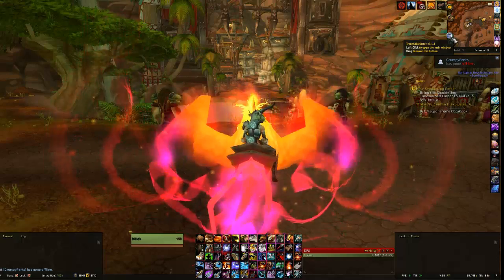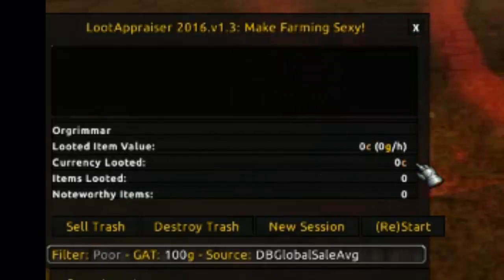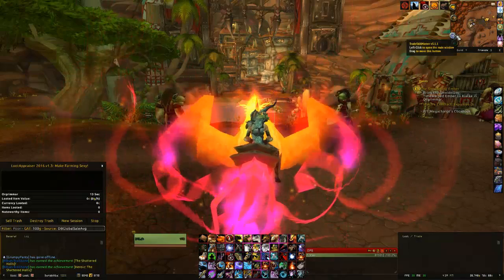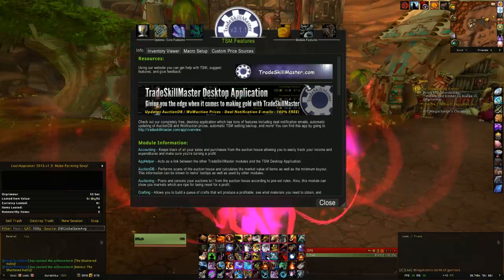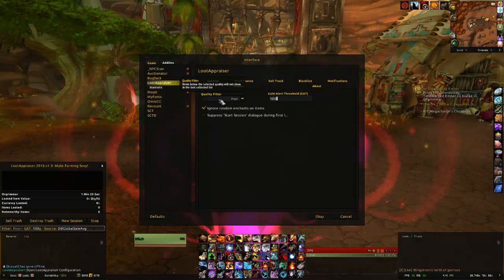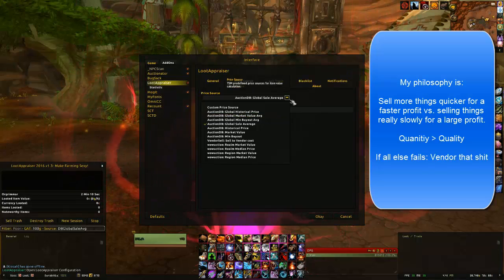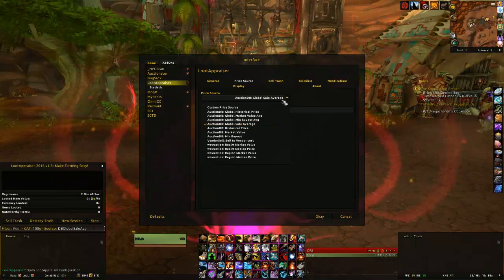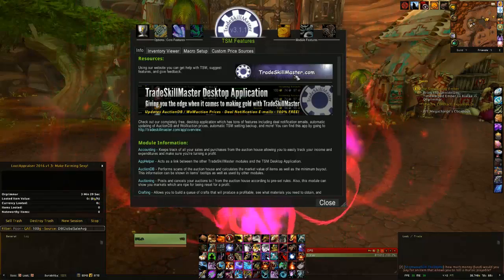Quick Set Up: Loot Appraiser and Trade Skill Master (TSM)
Quick instructional video on how we're setting up loot appraiser & tsm for gold farming.

As stated, we're using the global sale average. We want to sell more pieces quicker, therefor we don't have to pay the deposit more than a couple of times.